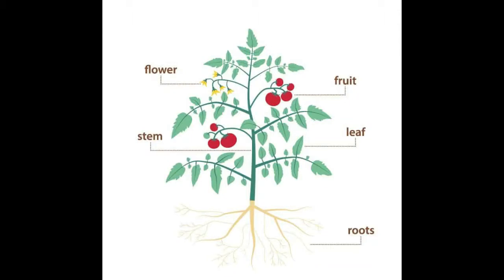TRANSPIRATION - Important function of Leaf (Interesting Activity)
Science concepts becomes interesting if supported with different activities. Here is one activity with 4 leaves to show one important function of leaves.
Watch this interesting video
Share among your friends